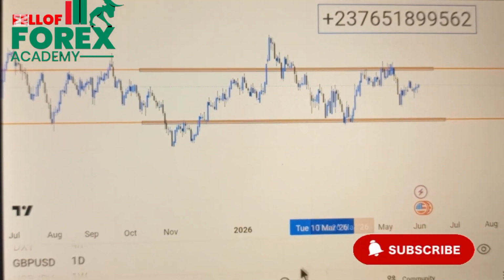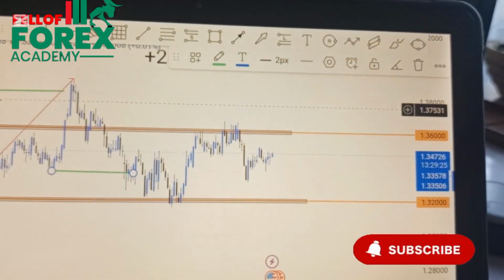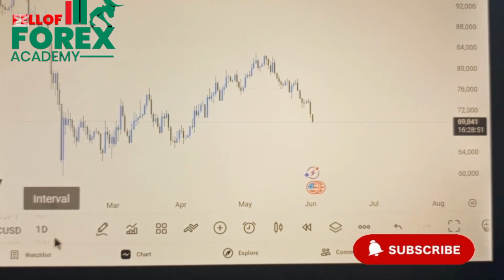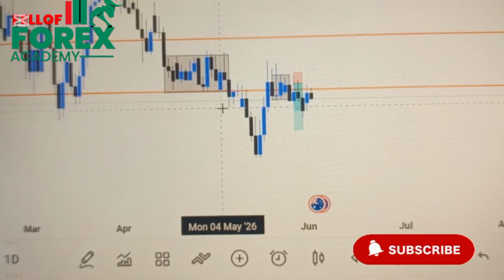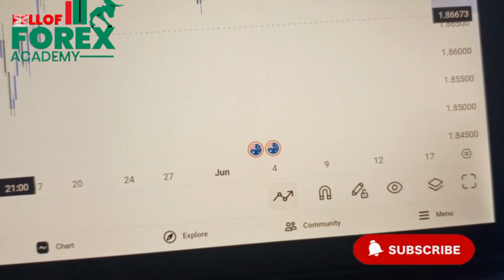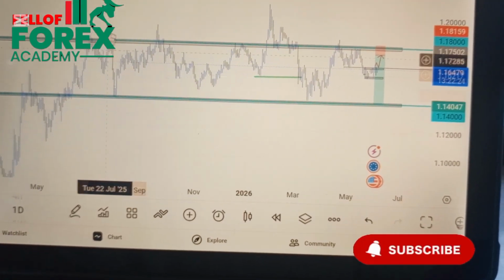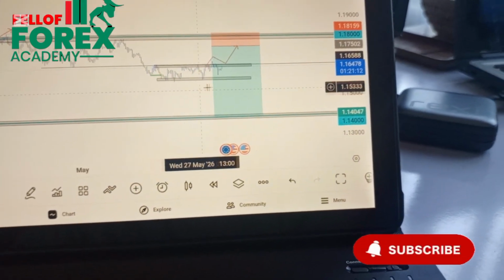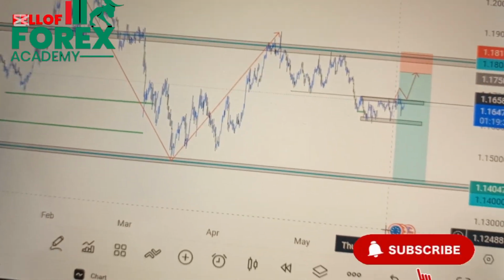Before You Trade GBPUSD Today, Watch This